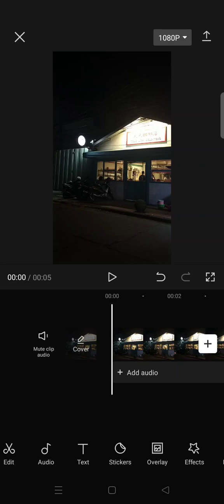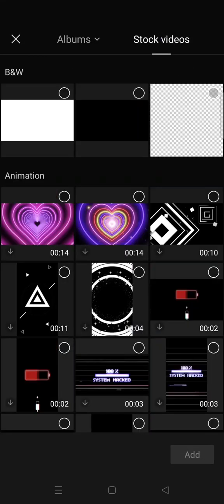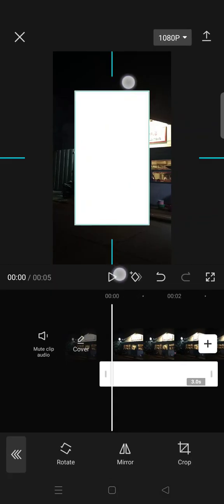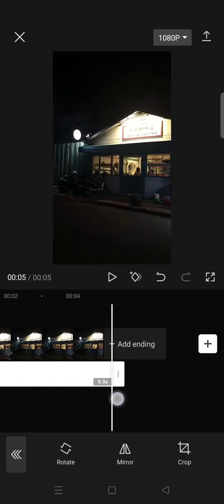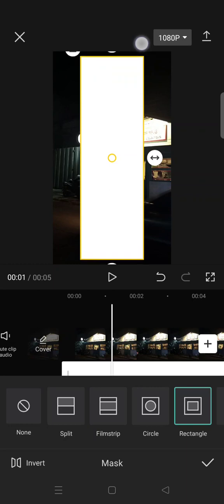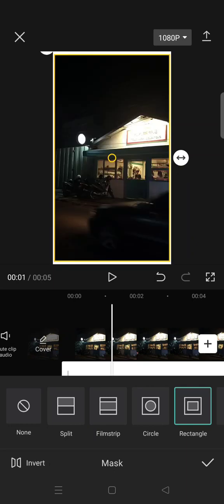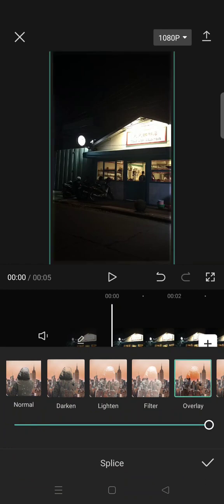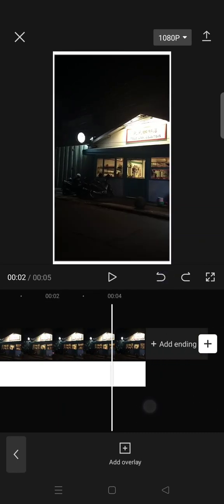Want to make your videos stand out? Learn how to add an outline in CapCut!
This is how to make an outline or border for your video on CapCut